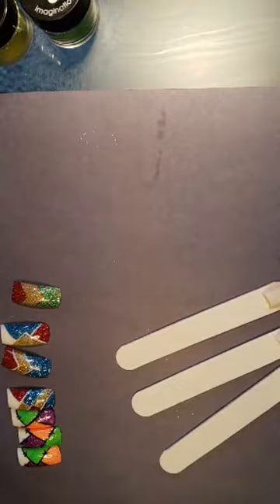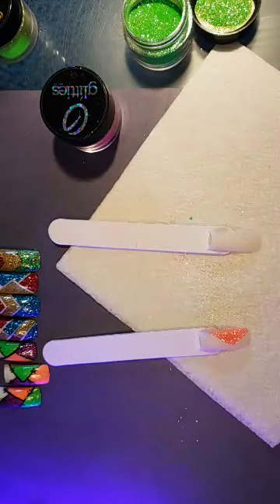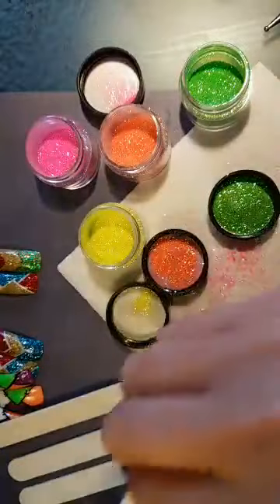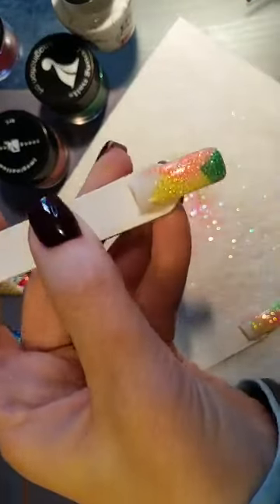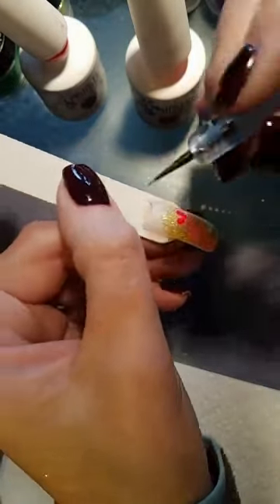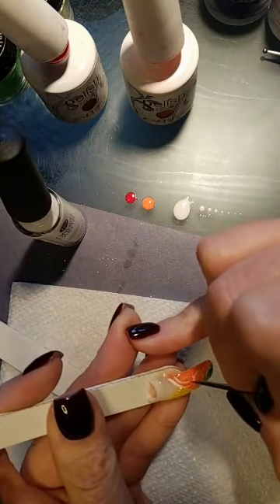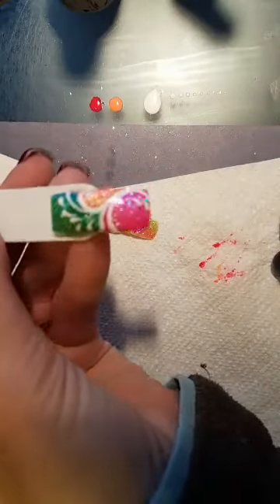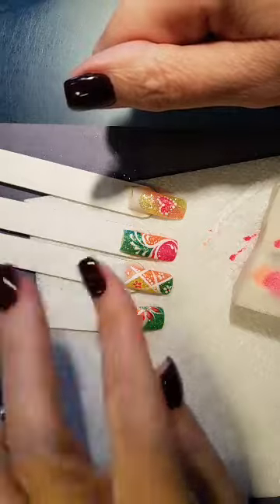Colorblocking with Gel polish & Glitter with Art